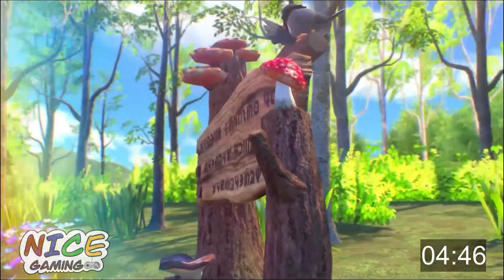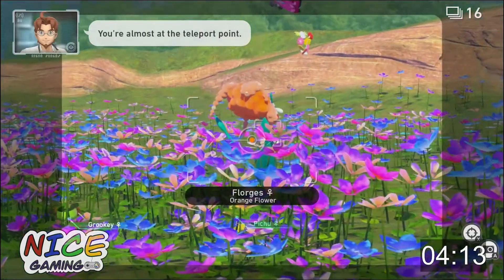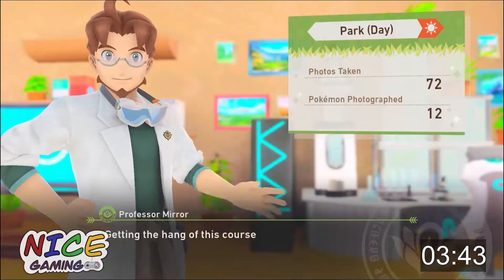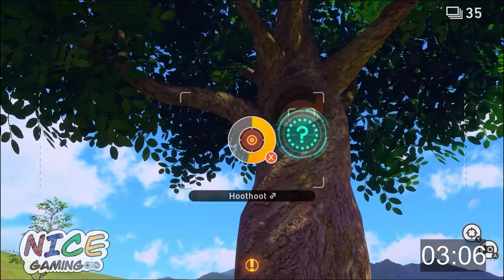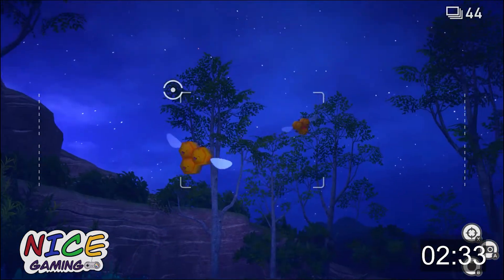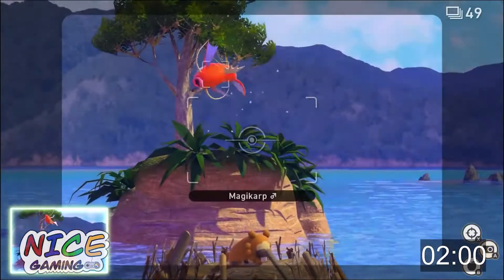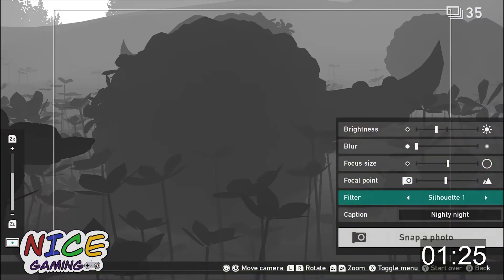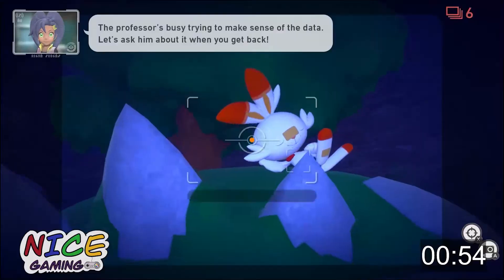New Pokémon Snap | First 48 Nintendo Switch Videogame Review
Our first impressions of the first 48 minutes of the brand new Pokémon Snap for the Nintendo Switch.

1999's Pokémon Snap for the Nintendo 64 was easily one of the most underappreciated games of its time. What started off as a concept based on Jack and the Beanstalk (seriously, look it up) quickly evolved into a Pokémon game like no other that placed an emphasis on capturing photos of Pokémon in their natural environment instead of battling and training. The result was one of the best photography games of all time and a hidden gem in the N64's library. Despite fans clamoring for a longer, more updated sequel to the cult classic Pokémon Snap, no such sequel ever saw the light of day. until now.

Developed by Bandai Namco and released in April of 2021, New Pokémon Snap serves as the long-awaited sequel to HAL Laboratory's original 1999 title. Featuring updated models, modern features and an expanded Pokédex, New Pokémon Snap has all the makings of the perfect Pokémon Snap sequel. But after such a long wait, the question on everyone's mind is simple: does New Pokémon Snap hold up; is it the sequel that PokéFans across the world have been searching for? The answer is just 5 minutes and 48 seconds away...

0:00 Introduction
0:25 Background
1:36 Photo Grades
2:04 Day & Night
2:28 Controls & Features
3:57 Verdict?
5:01 Like & Subscribe

About NICE

First 48 is a review series where we give you our first impressions on the first 48 minutes of a video game in 4.8 minutes (4:48). Whether it's a new take on an old favorite or an older game that you're still not sold on checking out, First 48 is your go-to series for a first impression based solely on the start of a game. Know of any games you'd like to hear our first impressions on? Drop a comment and let us know!

For more from the NICE Entertainment Group including a link to our Twitter and our weekly pop-culture podcast (BEAM Me Up), check out our LinkTree